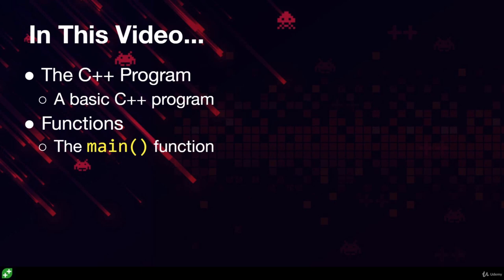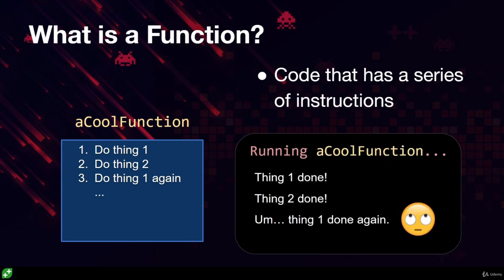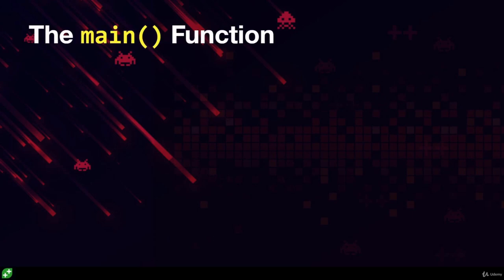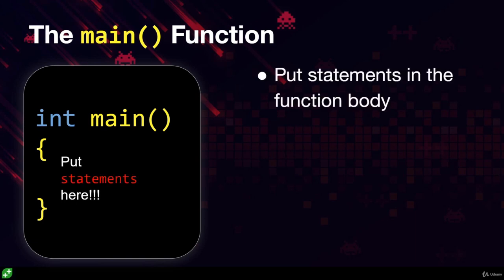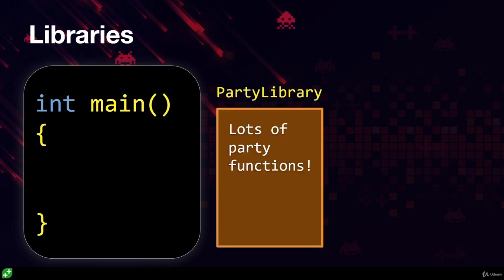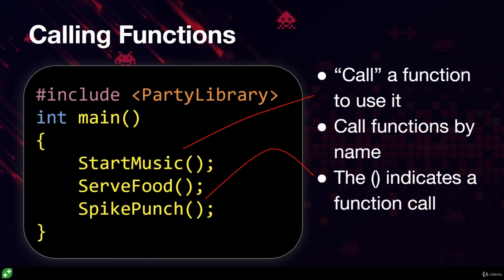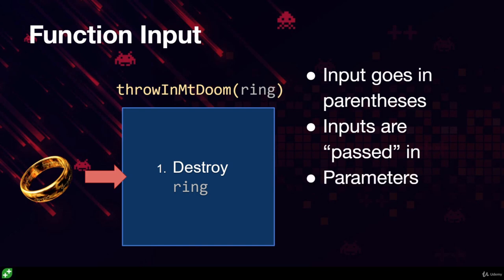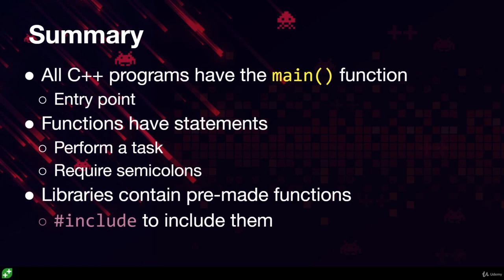1.3 The Main Function